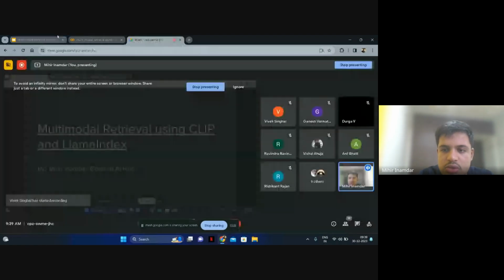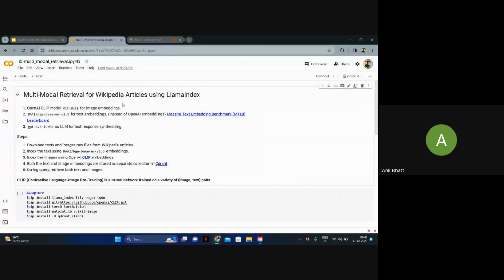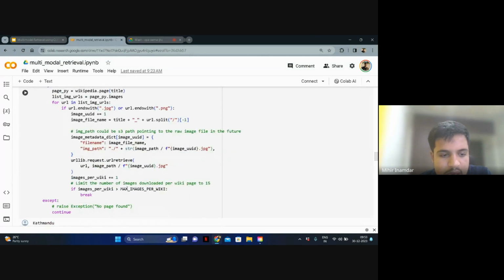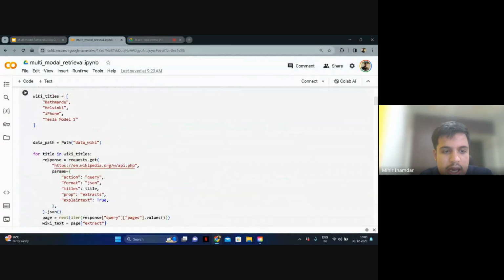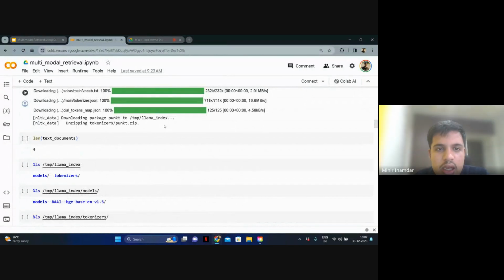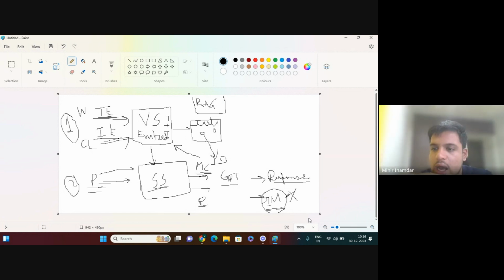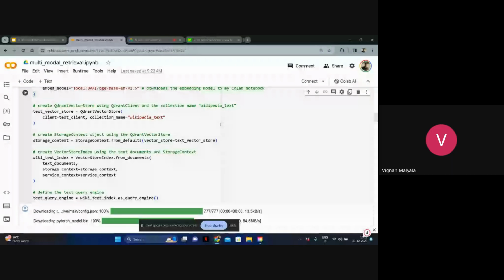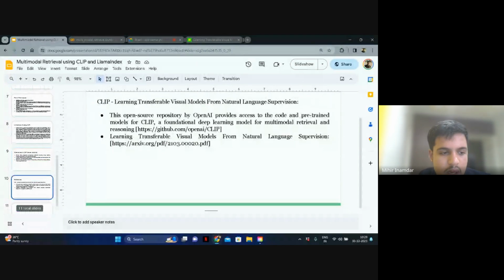Multimodal Retrieval using CLIP and LlamaIndex Q&A on Images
magineView - a world-class Information Mining Platform for all those PDFs, Word Docs, PPTs, CSV files, TXT files and URLs that have been bothering you.